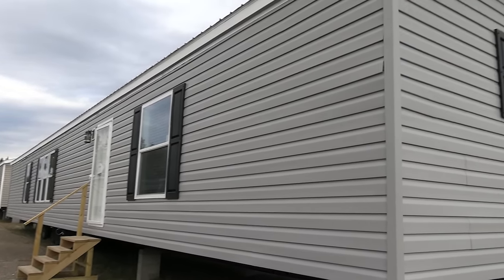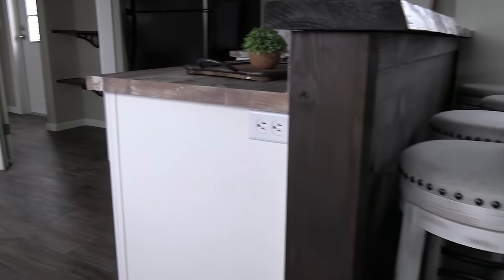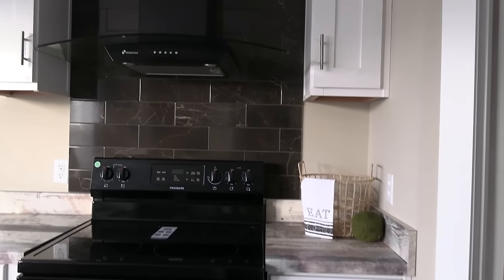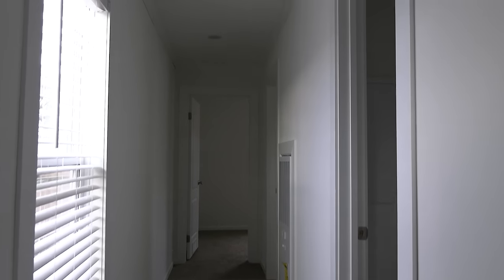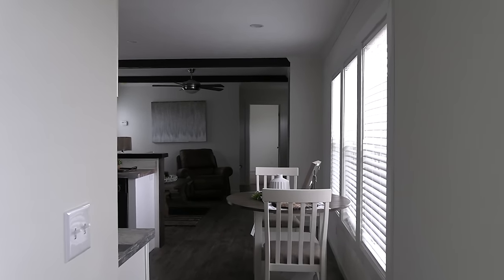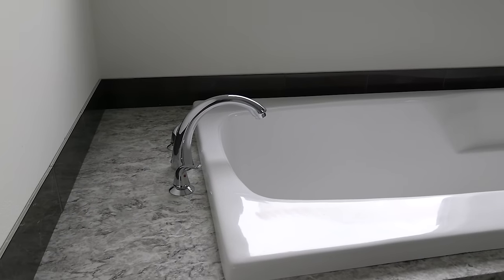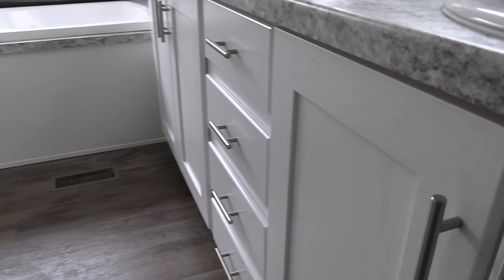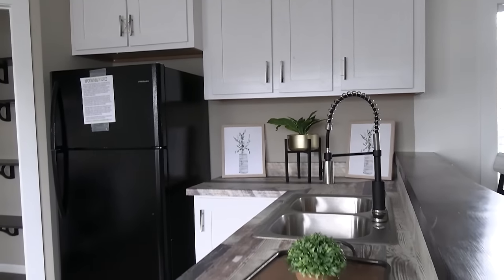UPGRADED SINGLE WIDE MOBILE HOME! 16x80 3 bedroom 2 bath by Winston Homebuilders | Home Tour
Hey Everyone, Mobile Home Masters back with a brand new mobile home tour video!

This single wide is fairly new on the market and a upgraded home. This is a 16x80 mobile home. The manufacturer for this home is Winston Homebuilders, the model name for this home is the "Boone". This mobile home has 3 bedrooms and 2 bathrooms. This home has a fancy kitchen, with several other upgrades without making the price crazy expensive. I hope you enjoy this mobile home walk through video.

Base price for this home: We decided to put the base price in the video towards the end since some people watching can't see the description.